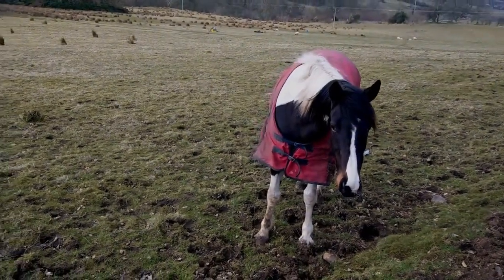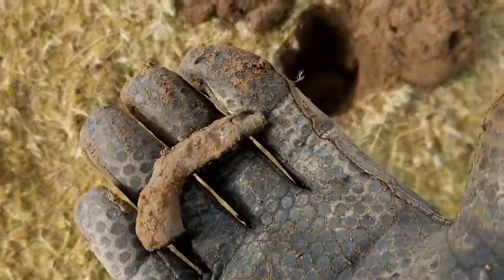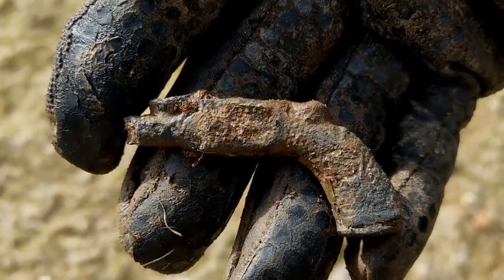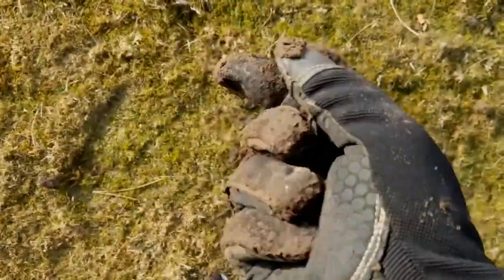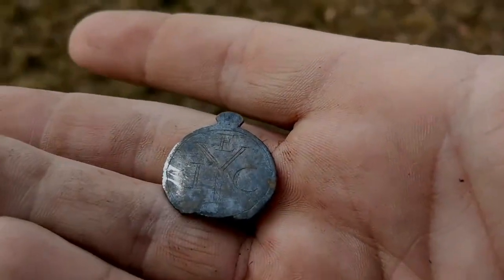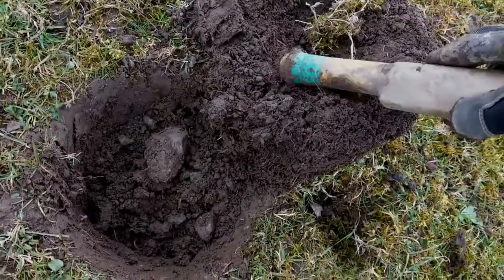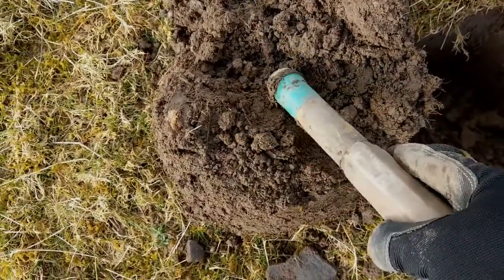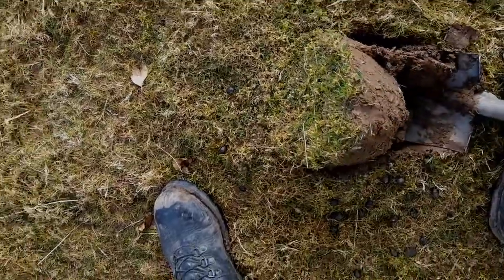DIG VIDEO 33 SILVER EAST INDIA TRADING COMPANY AND VICTORIAN TOY GUN FINDS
AN AMAZING DAY OUT ON THE GREENOCK DETECTORS PERMISSION BRINGS UP A BEAUTIFUL SILVER INK POT LID MADE BY THE EAST INDIA TRADING COMPANY AND A LOVELY LEAD TOY GUN